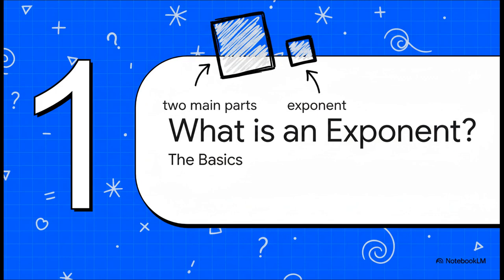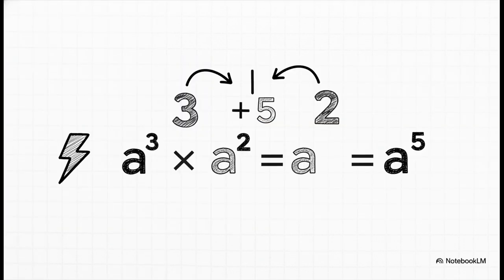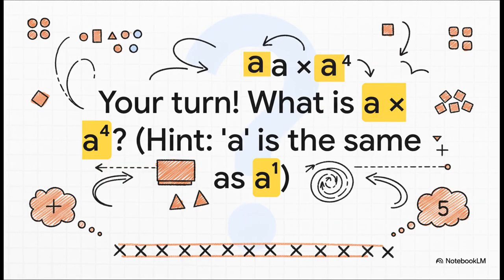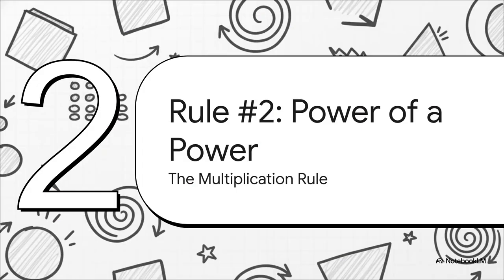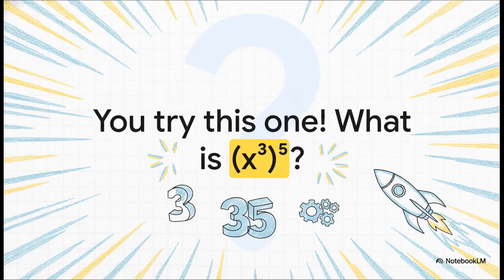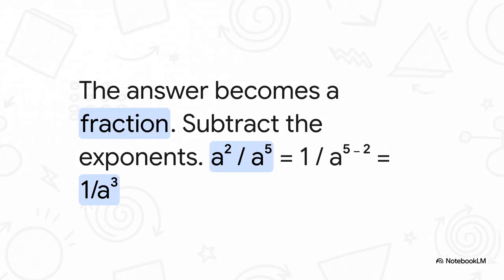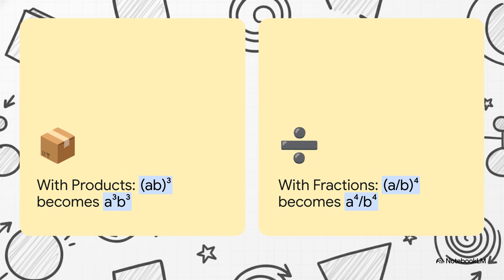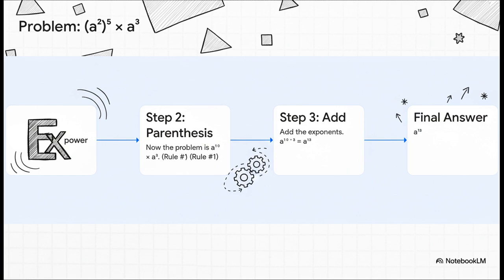7th Grade Math2.01Let s Make Exponents Easy!